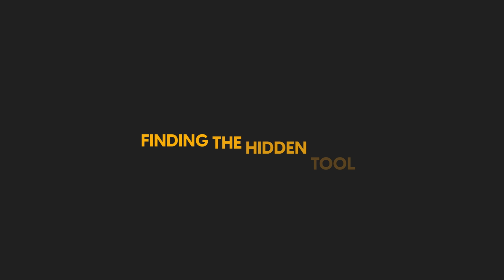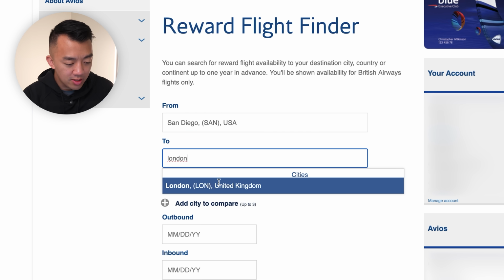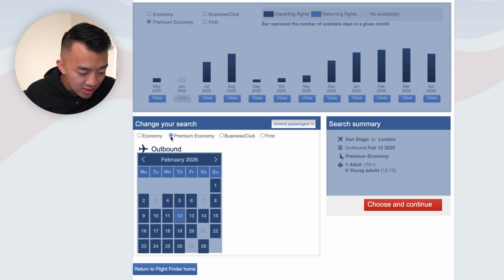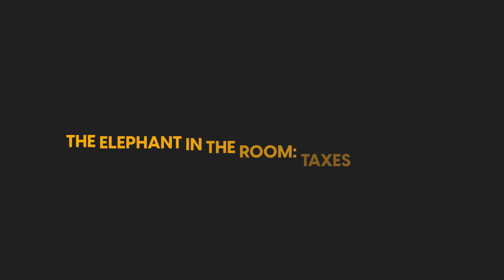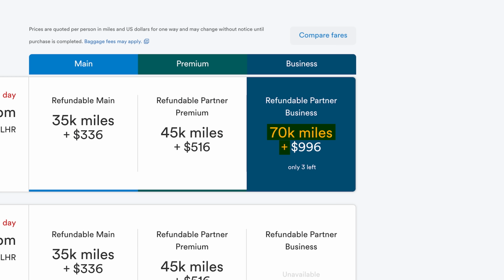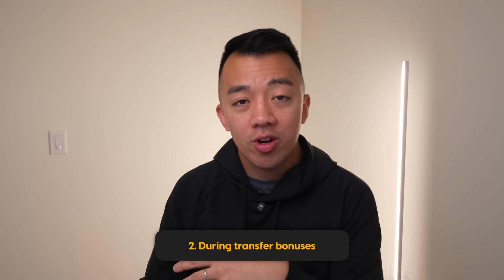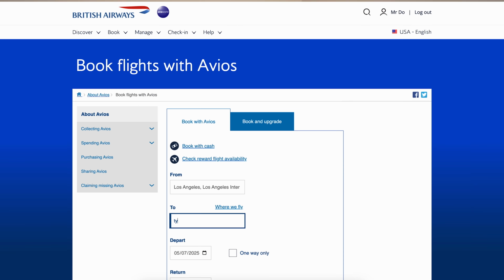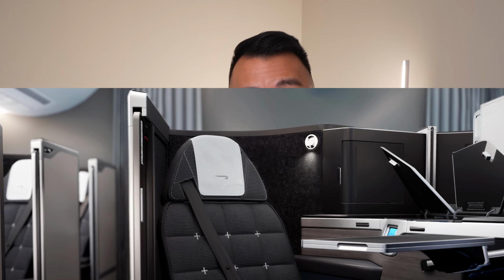British Airways HIDDEN Award Calendar (Find Business Class in Seconds)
In this video, discover a hidden feature on the British Airways website that allows for an easier search of award availability. Learn how to access the full-year award calendar, search for multiple passengers and different cabin classes, and understand the pros and cons of booking through British Airways versus partner airlines. Additionally, find out how to maximize your value despite high taxes and fees, and get tips for ensuring you make the best use of your credit card points. This tool, albeit limited to British Airways flights, can greatly simplify your award booking process.

00:00 Introduction to the Hidden British Airways Tool
00:45 Accessing the Hidden Award Calendar
01:51 Using the Award Availability Tool
04:41 Booking Tips and Considerations
05:27 Partner Airlines and Alternatives
08:10 Limitations of the Tool
09:06 Recap and Final Thoughts